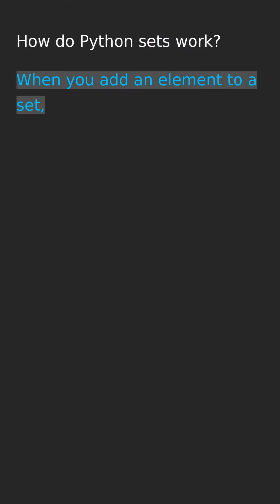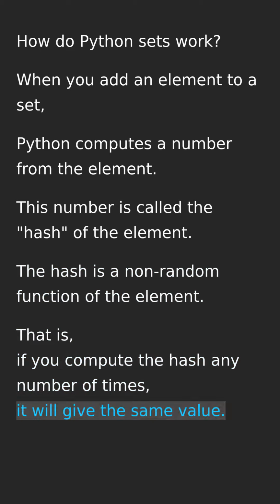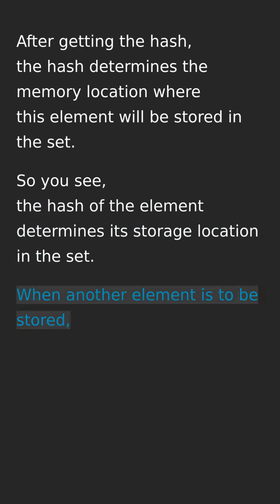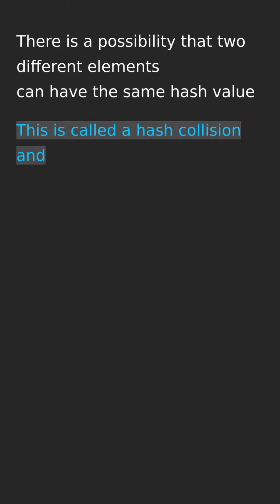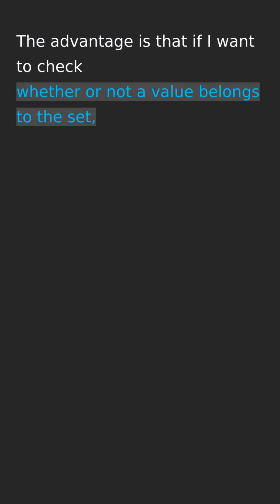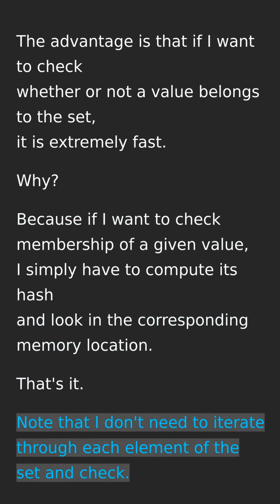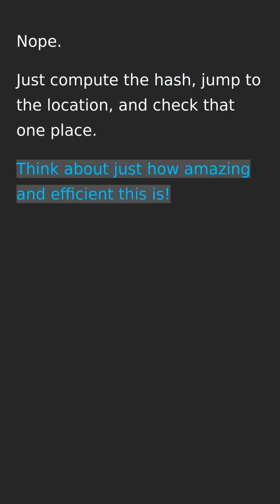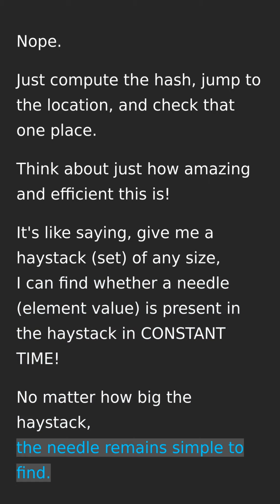Why are Python sets so fast and amazing?